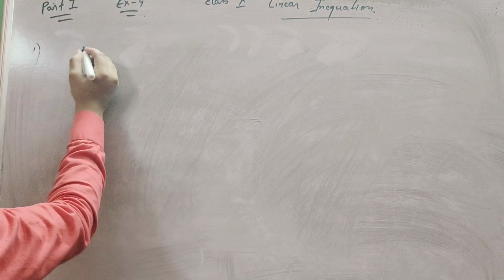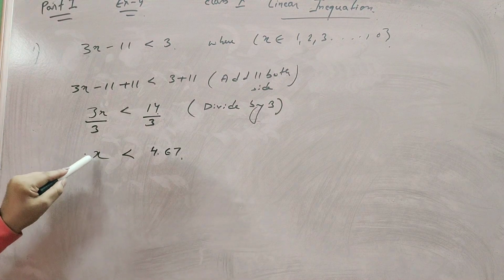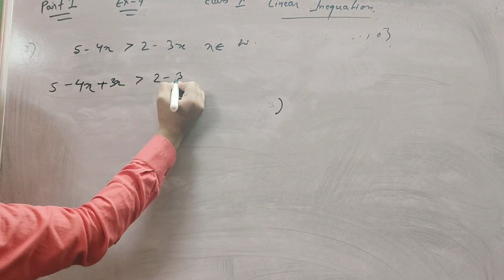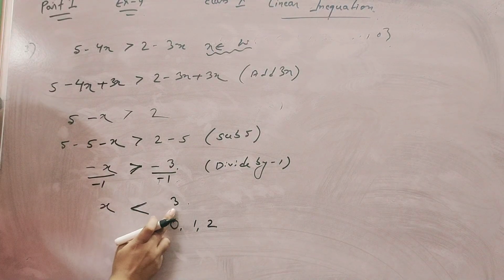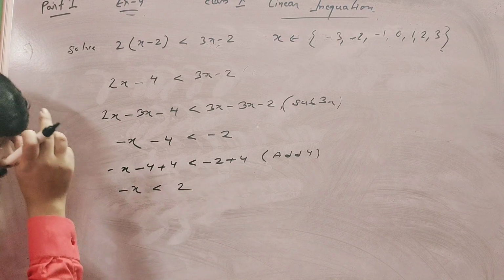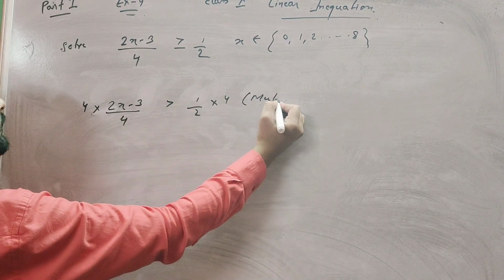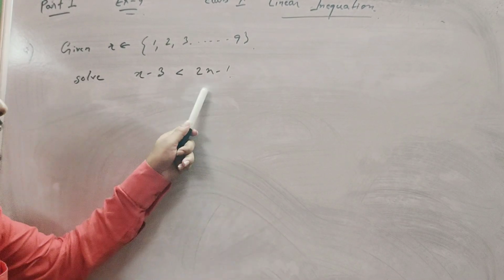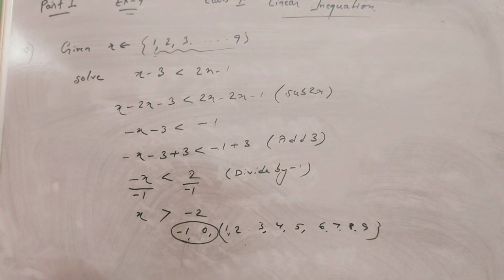class10 linear inequation part 1